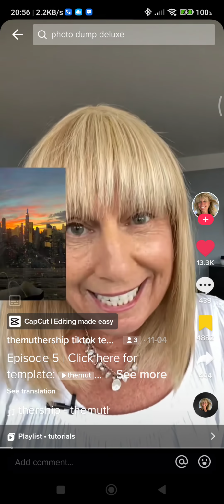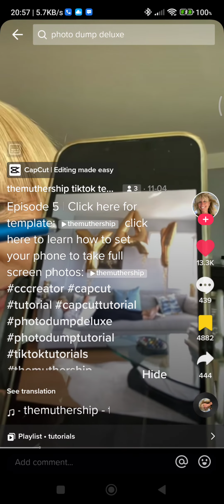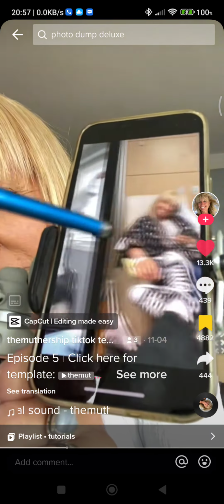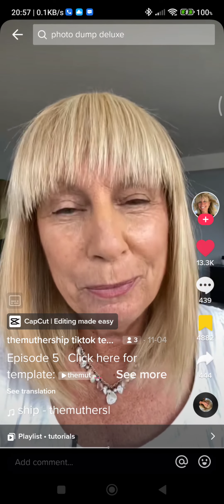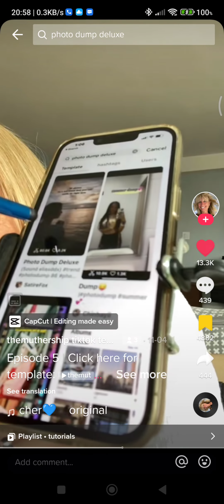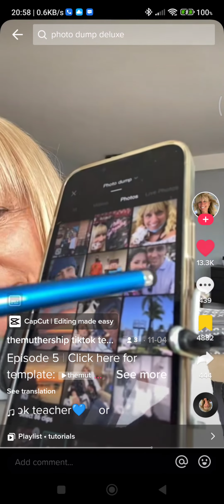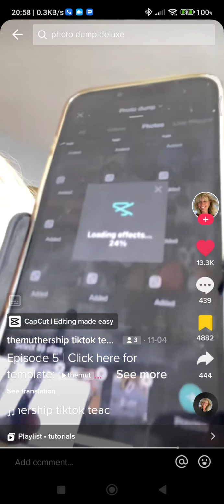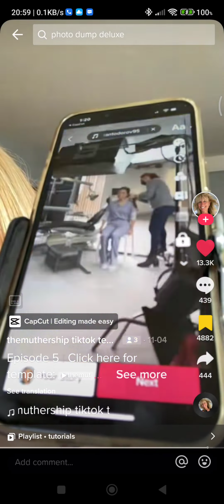Capcut Editing Software Tutorial